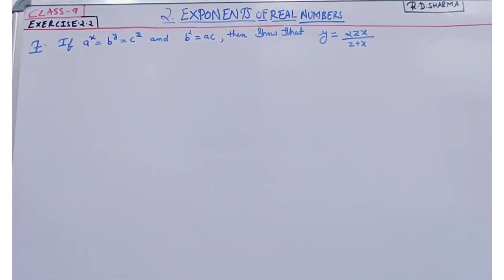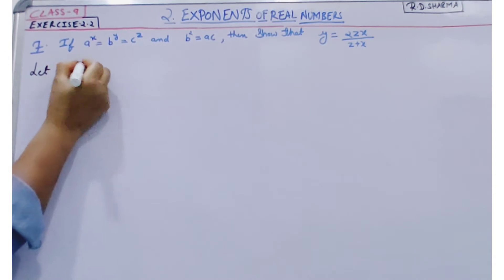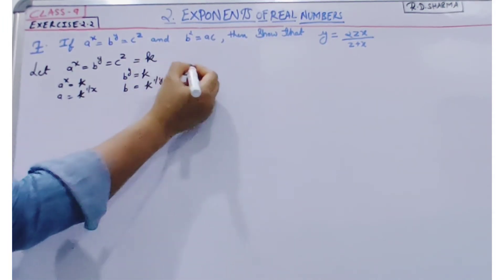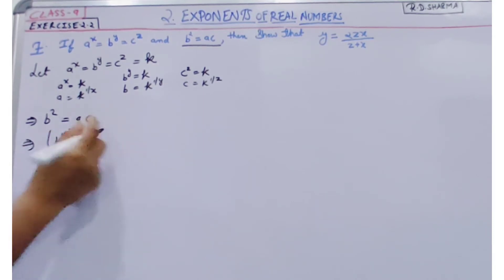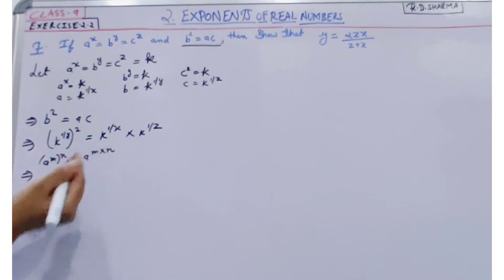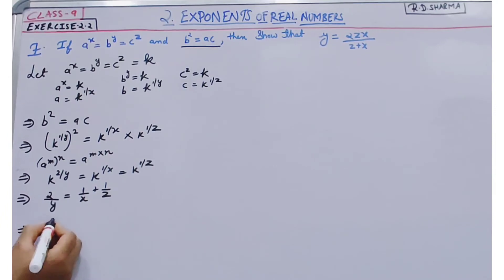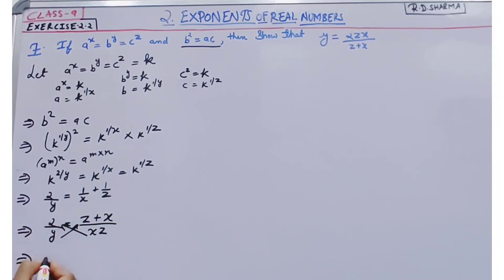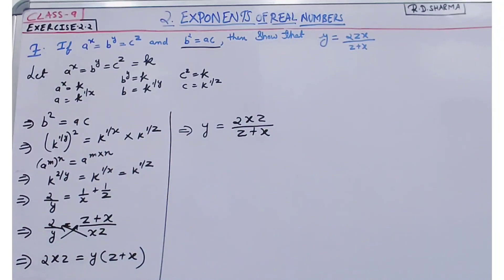CLASS 9:R D SHARMA/QUESTION 7/EXERCISE 2.2